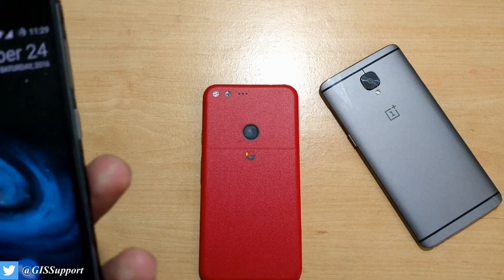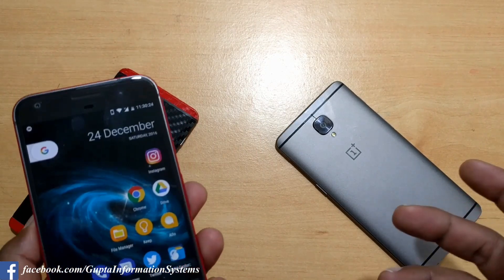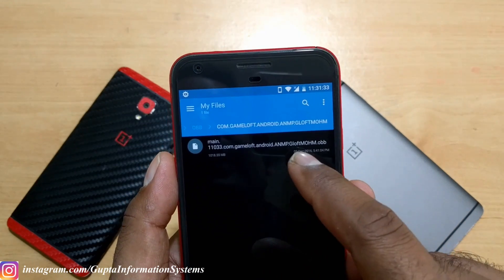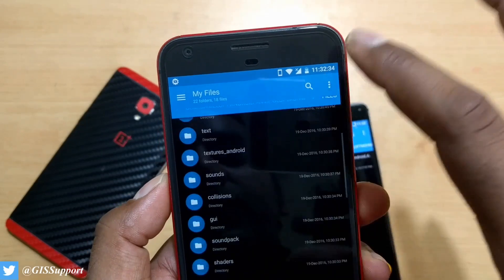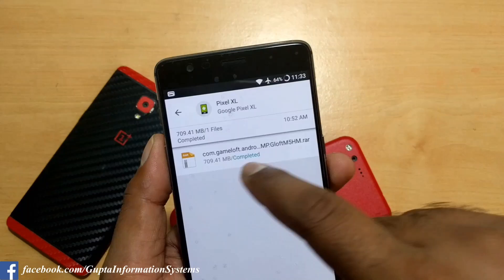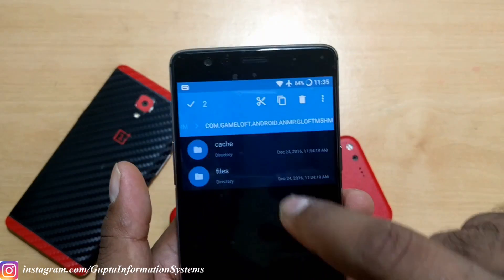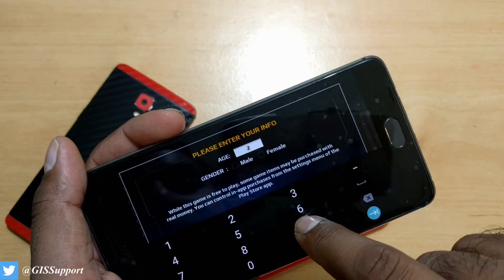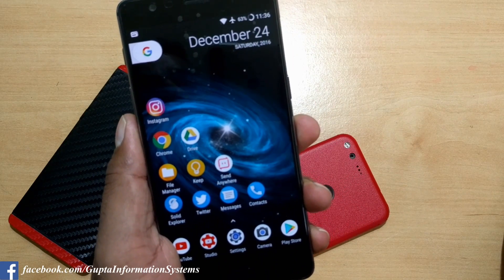[Updated] how to transfer game data from one android to another without rooting (No PC)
This video will guide you how you can transfer complete game from one android device to any other android device. You don't need root access in this and PC no internet connection too. Watch the video and see how you can do that.